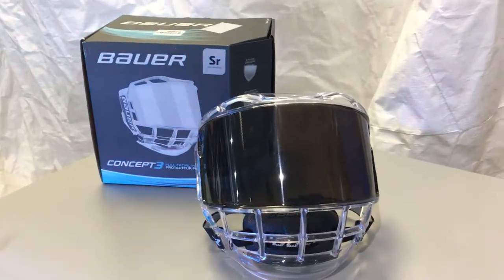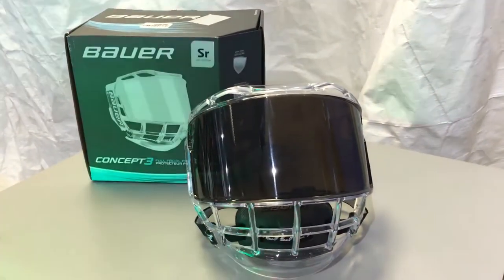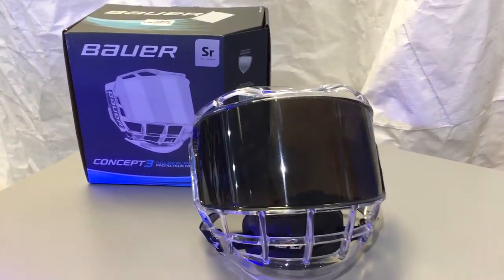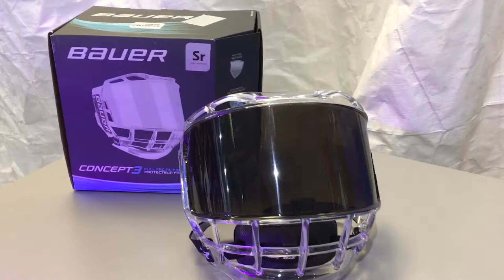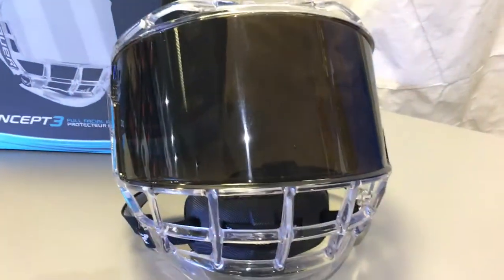Tinted smoked out Bauer hockey mask shield.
If interested you can send us your shield, we will custom tint and send back to you. This process is $70 plus return shipping.